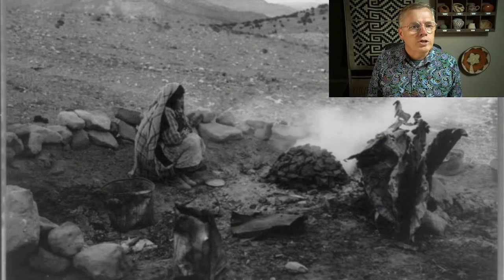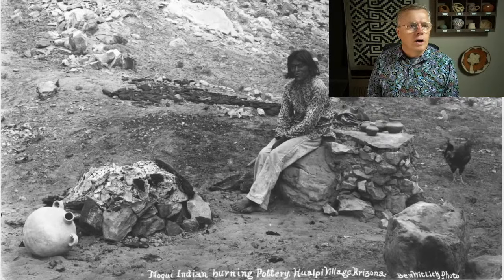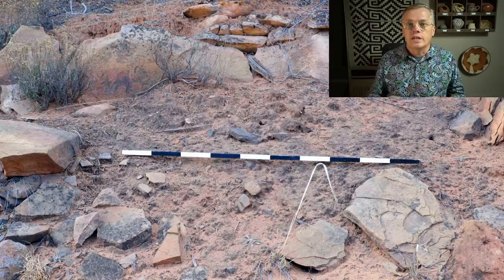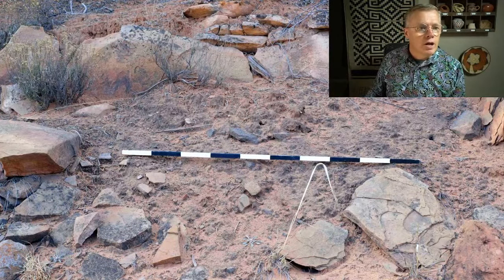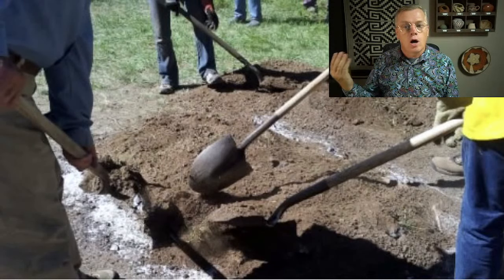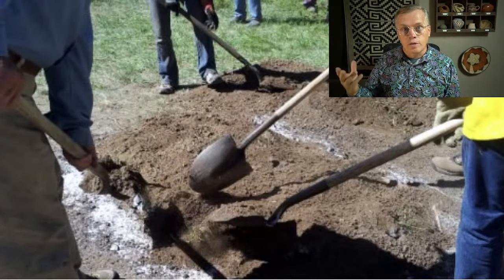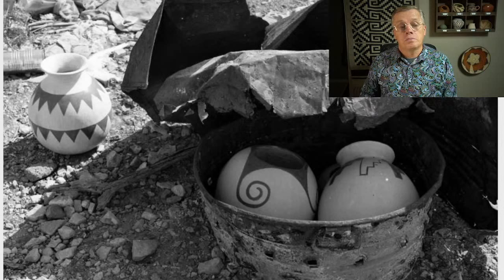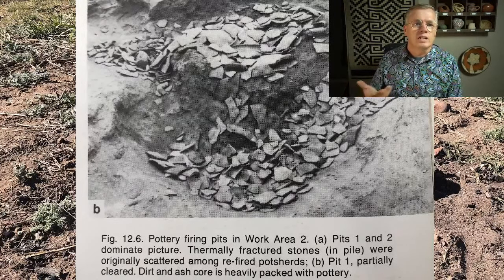The Lost Art of Outdoor Pottery Firing - August Ancient Pottery Livestream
For millennia around the world most pottery was fired in open, outdoor fires, but today very few people anywhere fire pottery like. In this livestream I will talk about the history of pottery firing in the American Southwest, research that has been done to rediscover ancient techniques and finally how I fire different sorts of pottery in open fires. I have photos and video to share with you showing different firing techniques. And of course I will be answering your questions live, I hope you can join us.